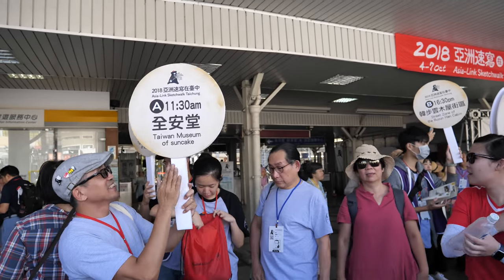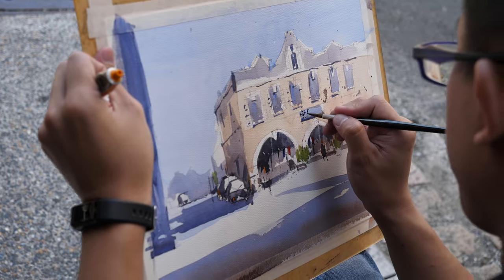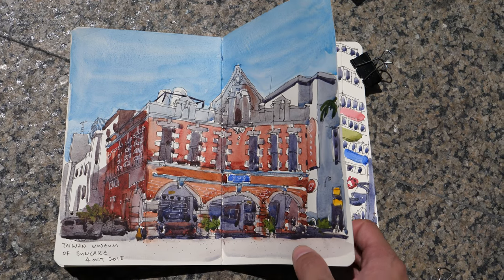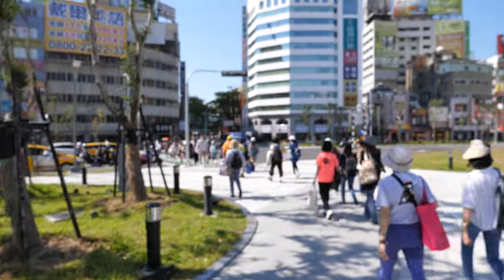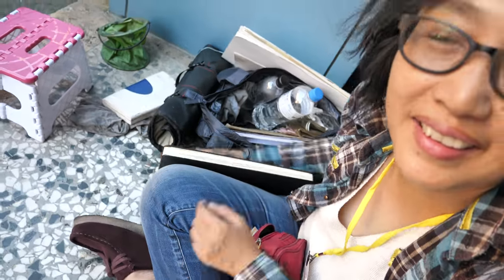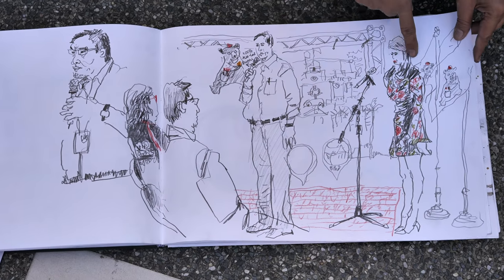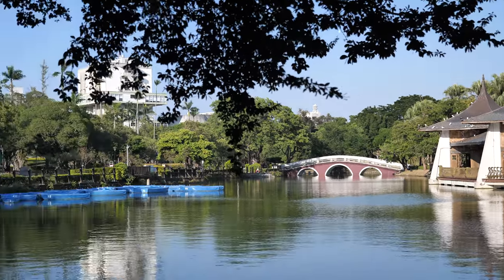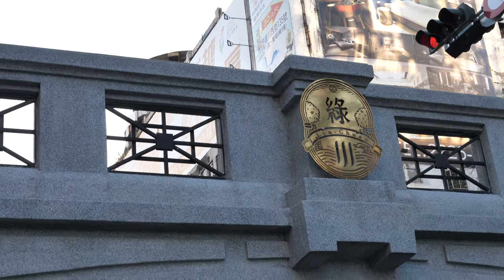The Most Prolific Sketchers at AsiaLink Sketchwalk Taichung 2018 (Day 2)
My plan to tag along with a workshop failed. lol. But I met the most prolific sketchers.